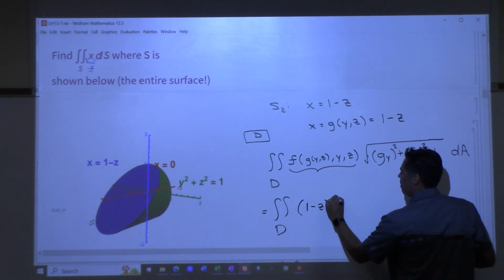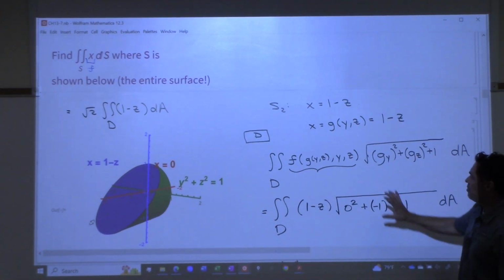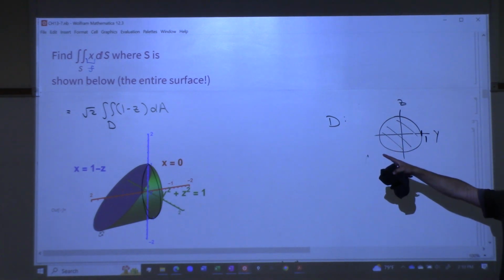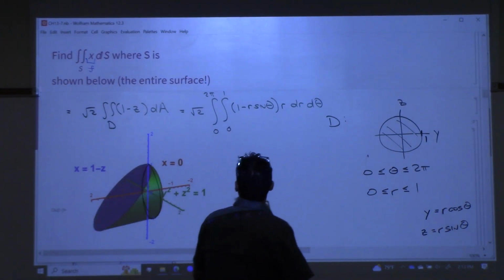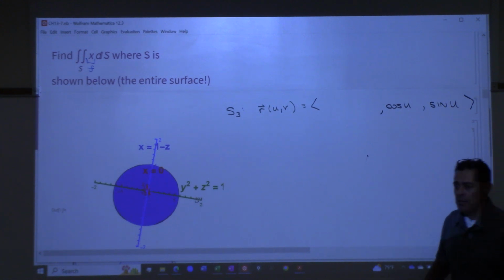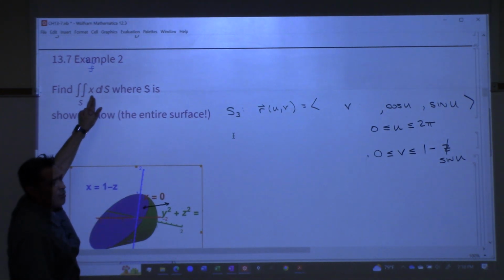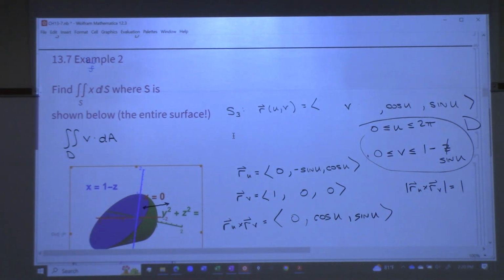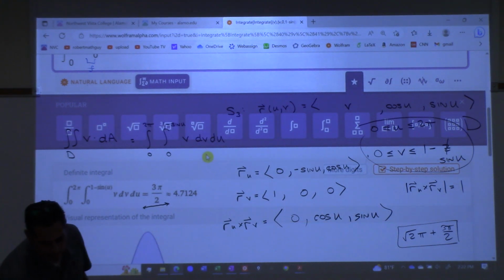2415 4/26 part3